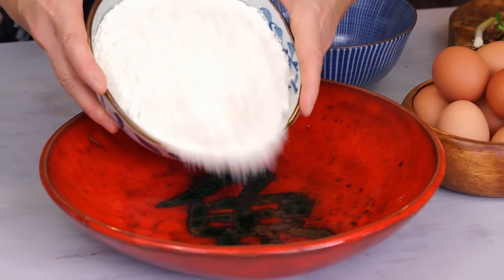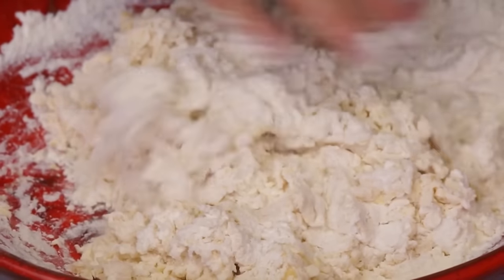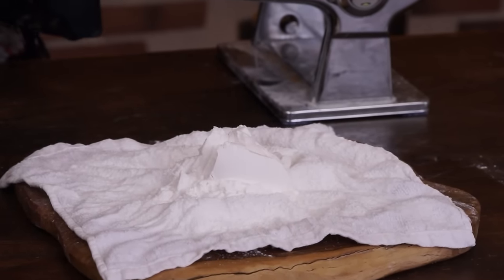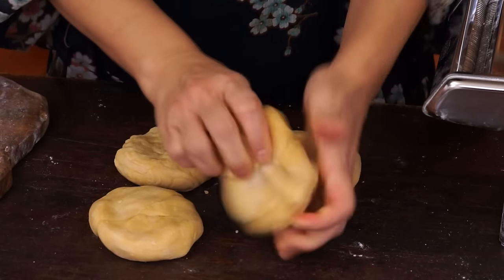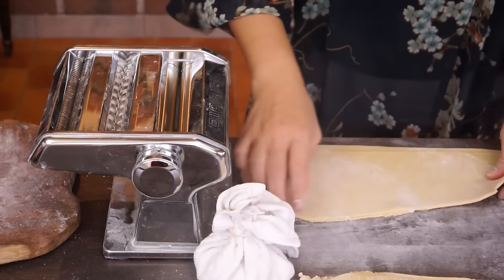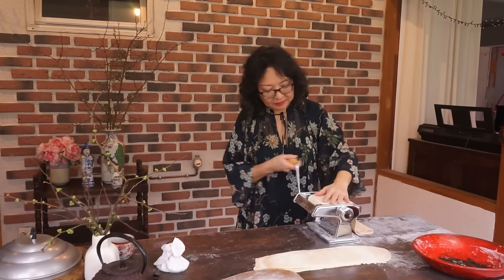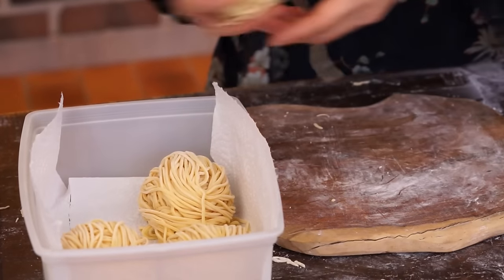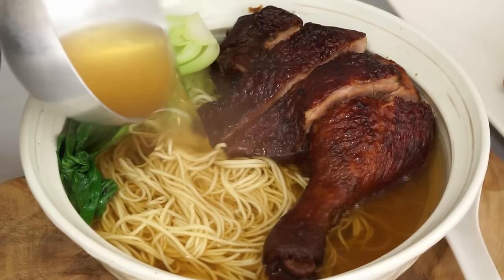How To Make Chinese Egg Noodles At Home! Easy to Get a Chewy Texture!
👩‍🍳 Ingredients for 4 people, (600g of noodles):
400g wheat flour (all purpose)
4 eggs
½ tsp salt
½ tsp baking soda
2 tbsp tapioca or corn starch

🎵 Music 🎵